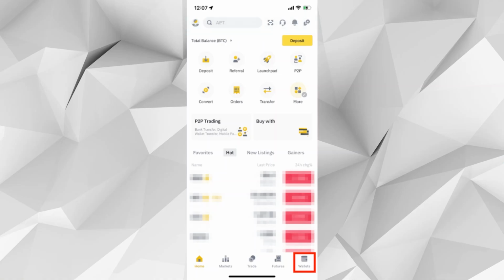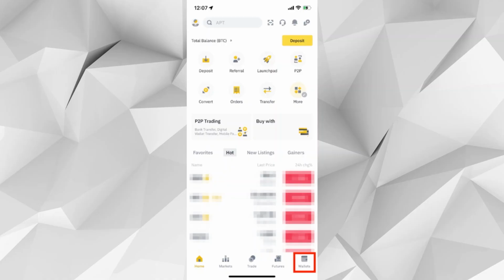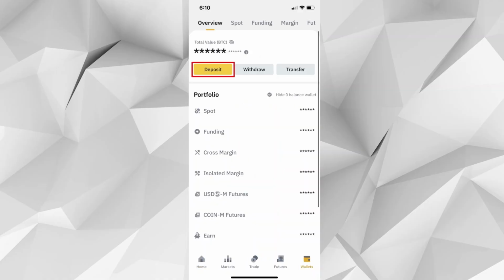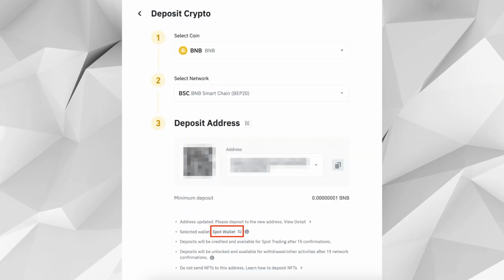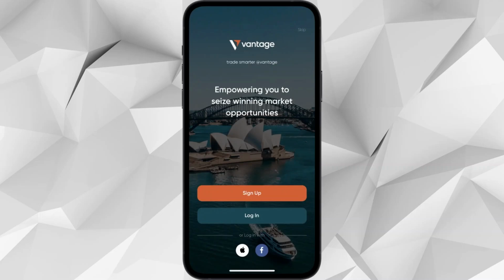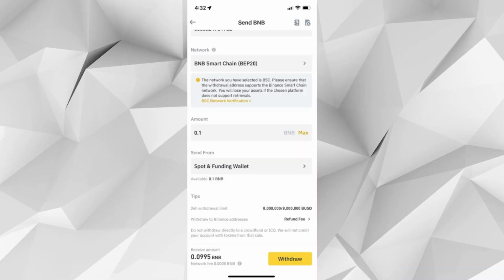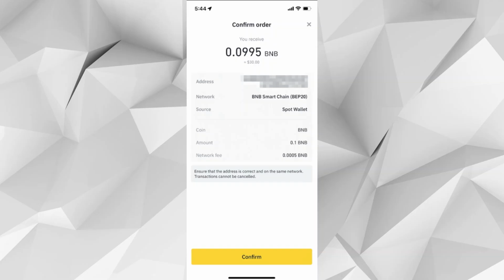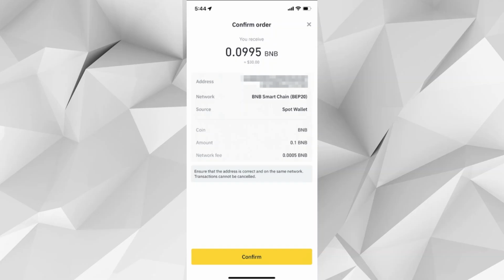How to Withdraw from Vantage to Binance 2026 Easy Guide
Learn how to complete a Vantage withdrawal to Binance safely. This step-by-step guide ensures your funds transfer correctly.

Moving your money from a trading platform to a crypto exchange can be confusing for beginners. This video covers the exact process to withdraw from Vantage and deposit those funds into your Binance account. We walk through the necessary steps, starting with how to log into Binance and navigate to the deposit section.

I will demonstrate how to select the correct cryptocurrency and the specific network required for the transaction. A critical part of this process involves copying the deposit address accurately. We emphasize the importance of matching the network on both platforms, as using the wrong network is the most common reason for lost transactions. By the end of this tutorial, you will have a clear understanding of how to manage your Vantage to Binance transfers without errors.